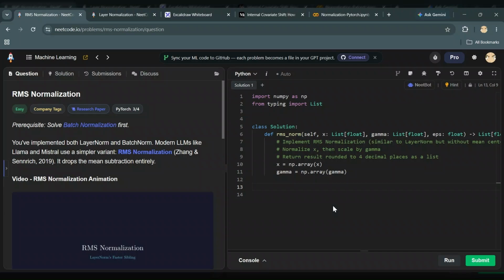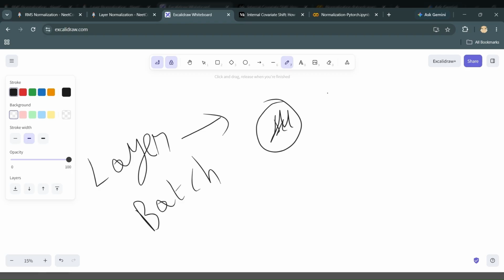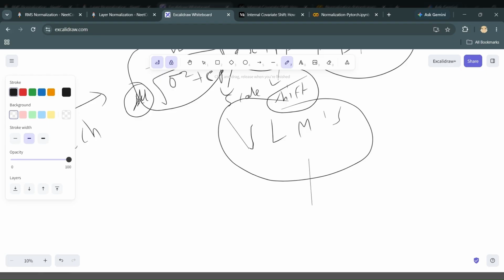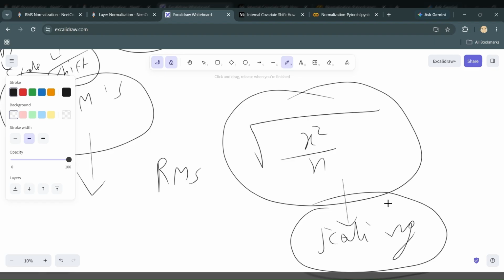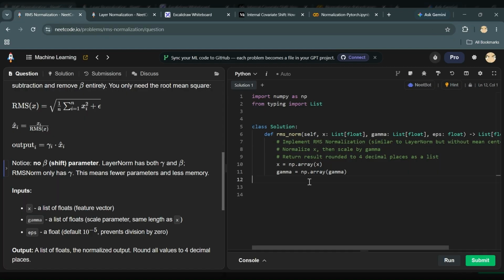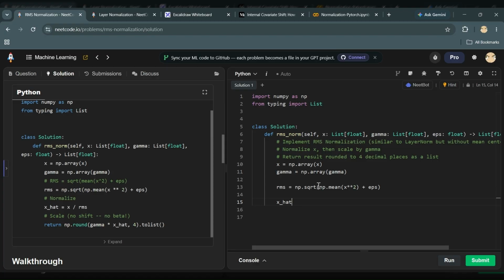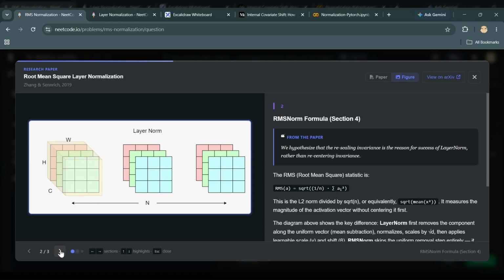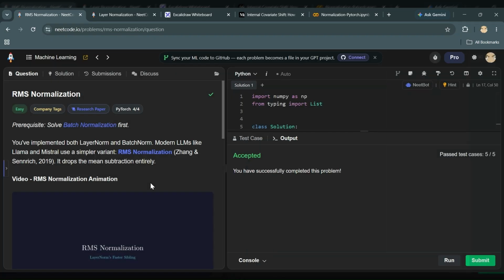RMS Normalization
Learn the mathematics behind Root Mean Square Normalization (RMSNorm), how it differs from LayerNorm, and why modern LLMs use it for faster and more efficient training. Explore RMS, scaling, variance control, and gradient stability in deep neural networks.

Widely used in large language models (LLMs) such as transformer-based architectures.